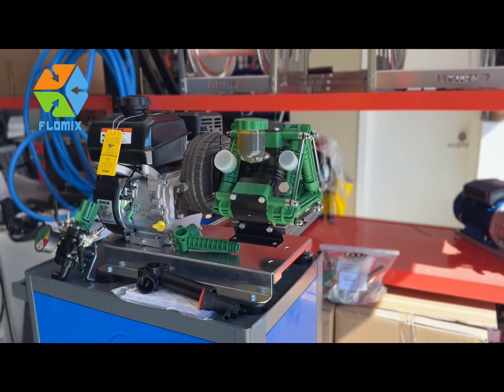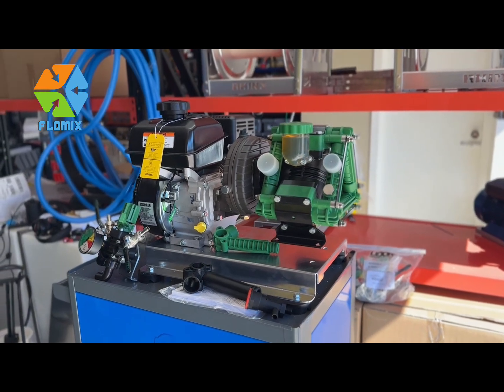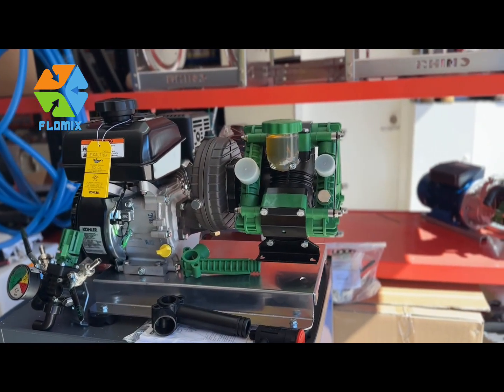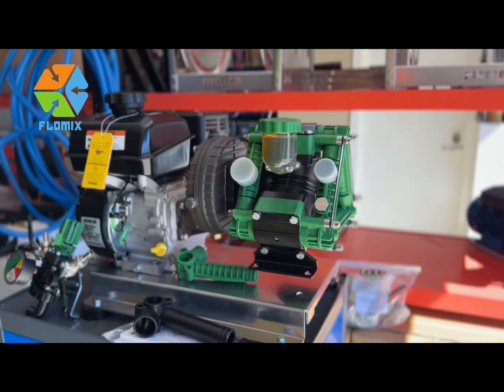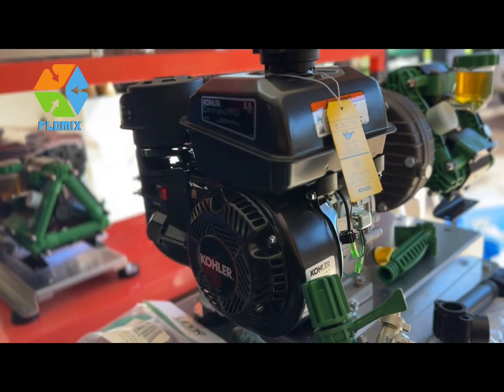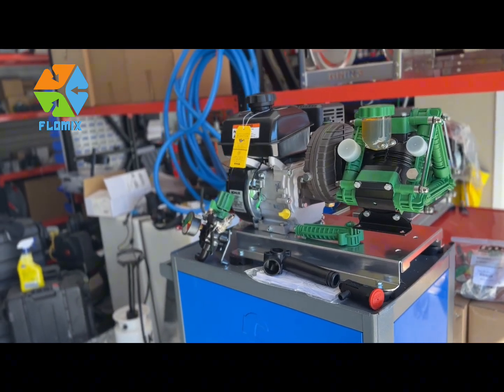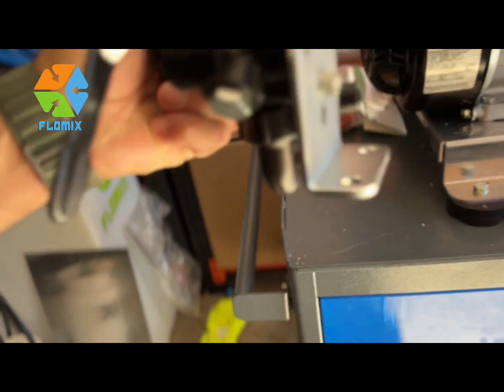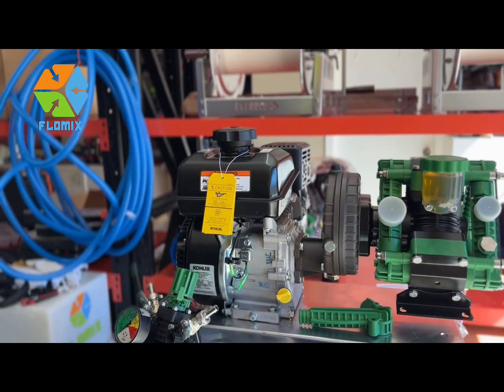Flomix best Softwash pump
Check out the new Udor Zeta pump, designed specifically for the soft wash industry! This upgraded version of the previous P model features reinforced manifolds to handle the hammer pressure from bypass loop setups. With specs of 42 LPM and 300 PSI, it’s a powerhouse that can be configured for either gas or electric motors. Plus, it’s the first in its class to deliver this level of performance with a single-phase electric motor. Don’t miss out—this is a game-changer for soft washing!